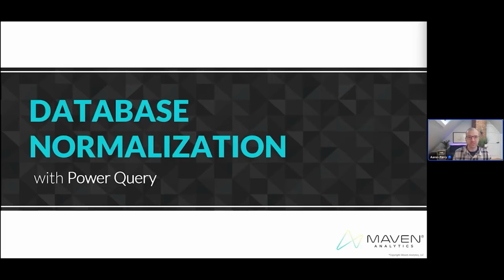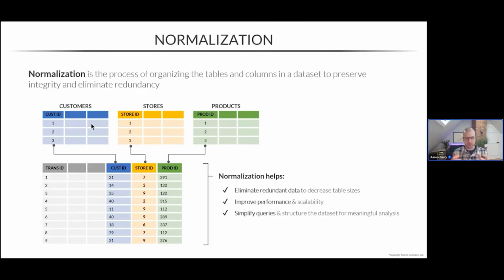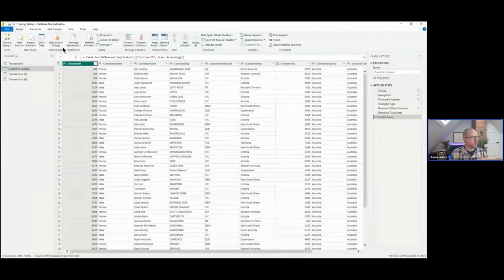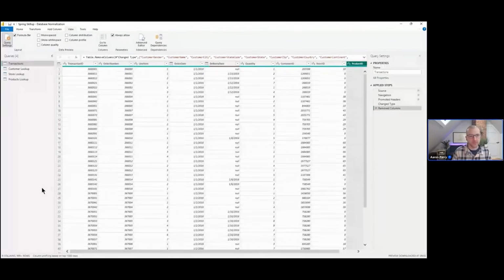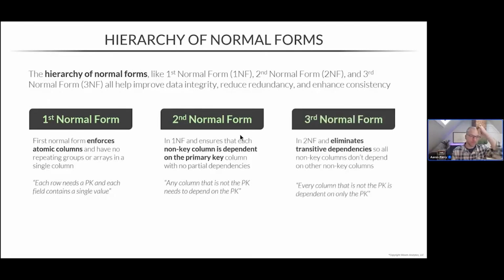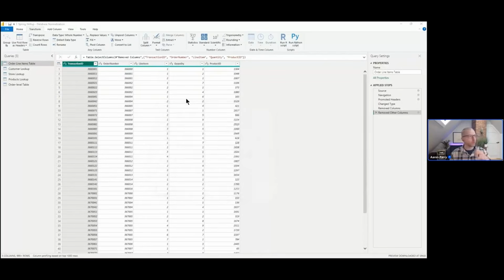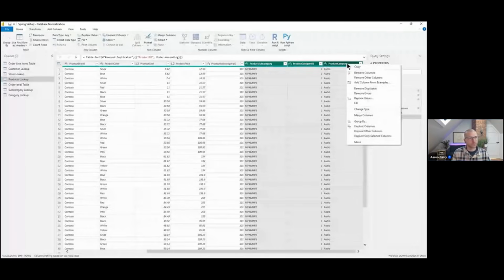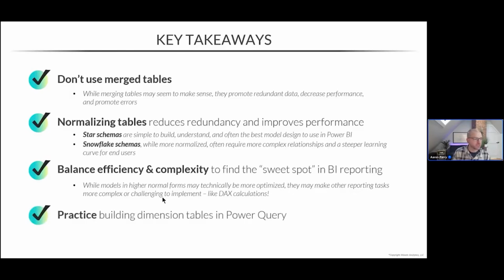Learn Power BI: Dataset Normalization | Live Instruction (Dataset included!)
Power BI expert Aaron Parry demonstrates how to turn a single, merged table into a relational data model using Power Query in Power BI. Learn how to apply data normalization techniques to preserve integrity, eliminate redundancy, and build efficient and scalable models.

This was part of our SPRING SKILLUP event in April, featuring free access to 6 Maven Pro Courses and live learning sessions.

🔗Helpful Resources

⏱️ Timestamps:
00:00 -  Intro
01:02 - Agenda
02:12 Problem Definitions
03:22 -  Database Normalization Basics
06:53 - Star Schema Fundamentals
08:00 - DEMO: Creating Dimension & Fact Tables in Power Query
19:00 - Building Relationships in the Data Model
30:50 - Advanced Normalization
38:05 - Key Takeaways
41:15 - Q&A